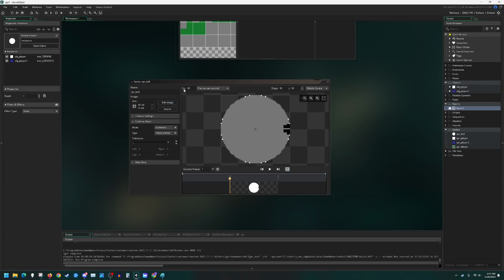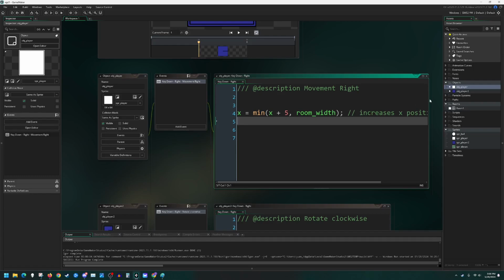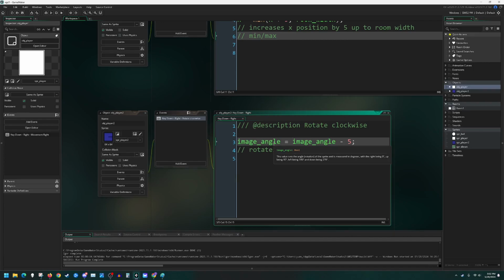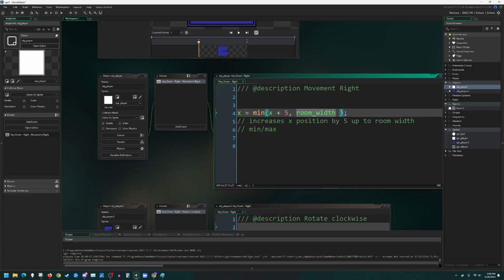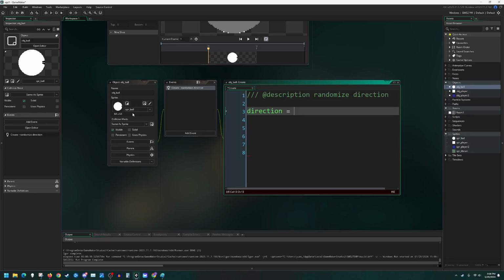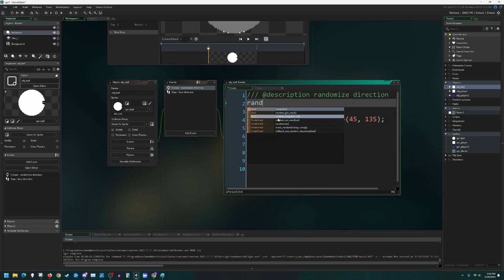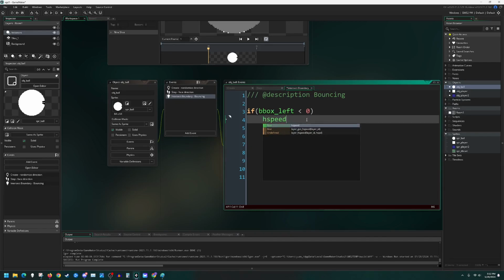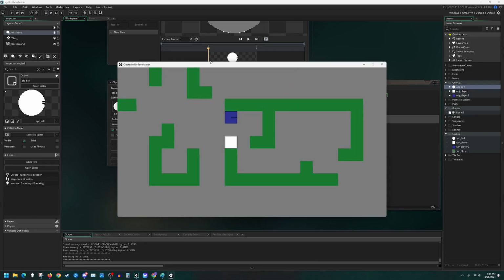GameMaker 2 Boundaries and Bouncing Ball